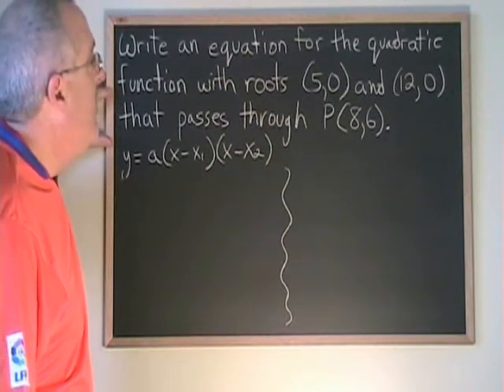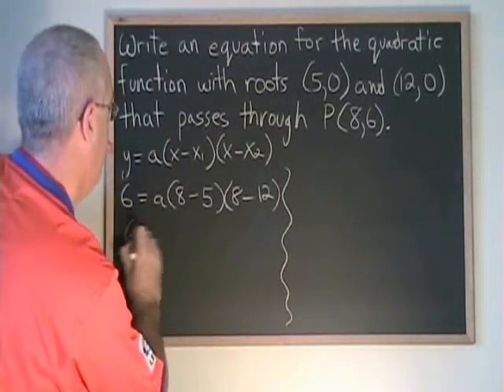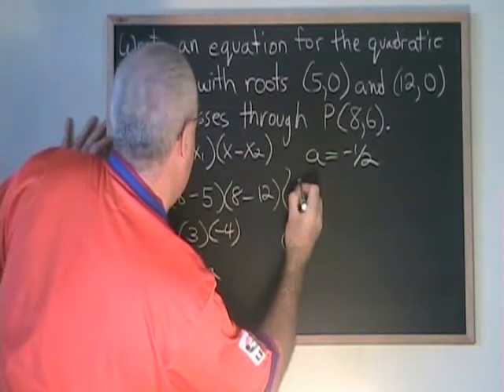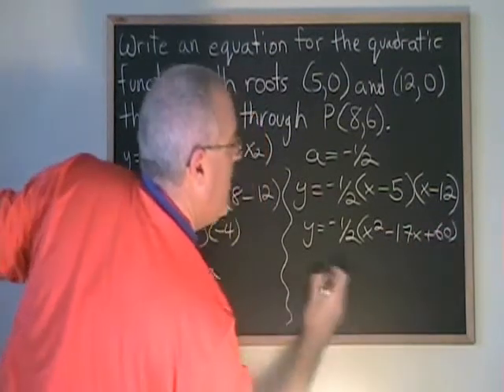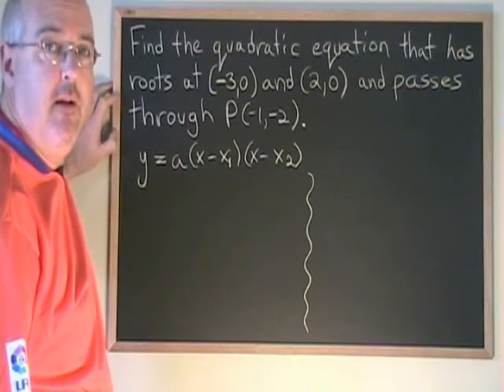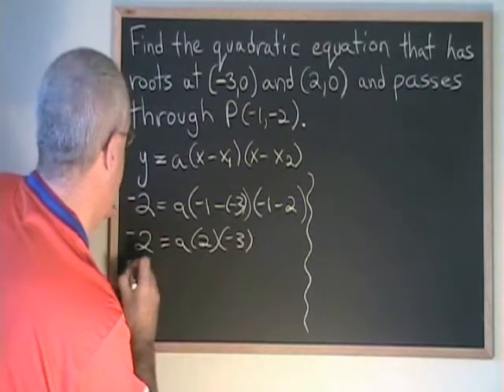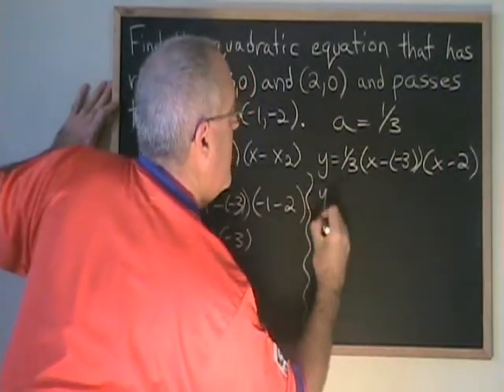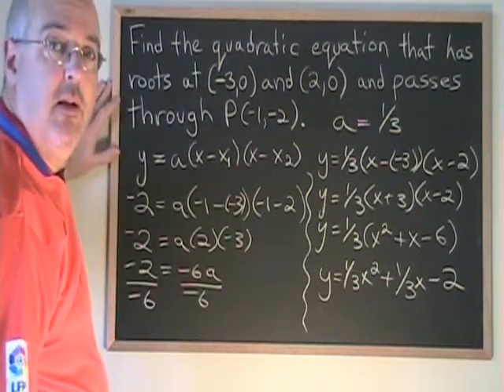Derive a Quadratic Equation Given the Roots